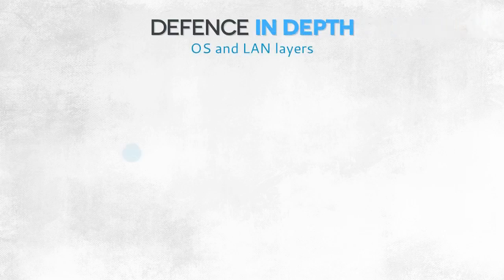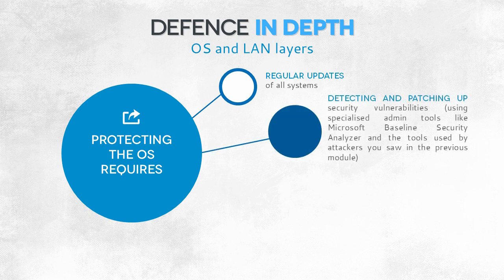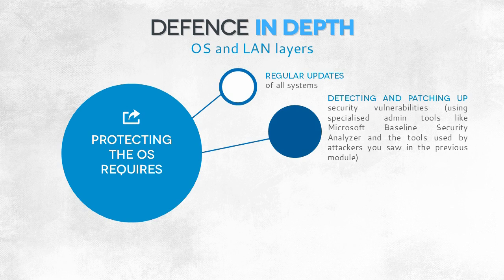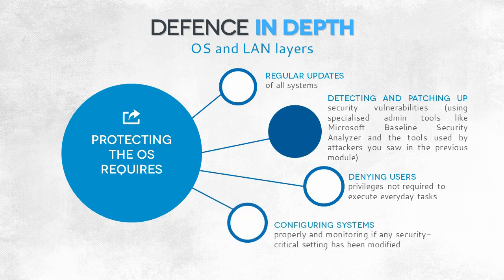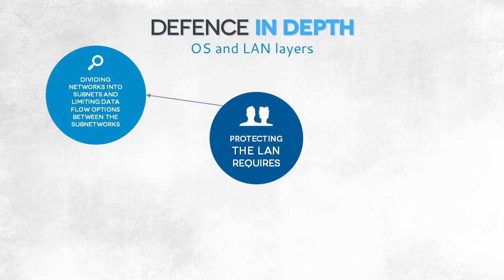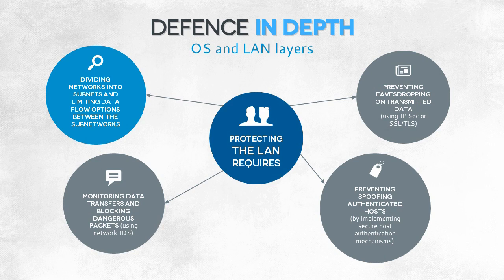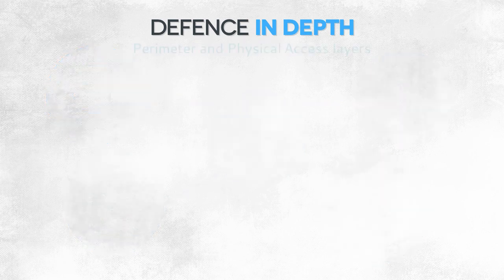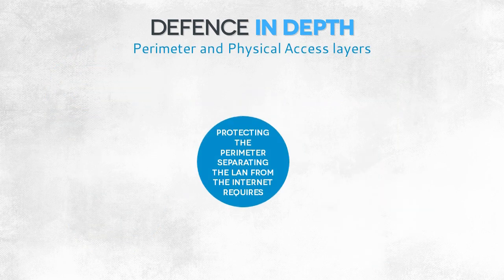44 DiD OS and LAN layers